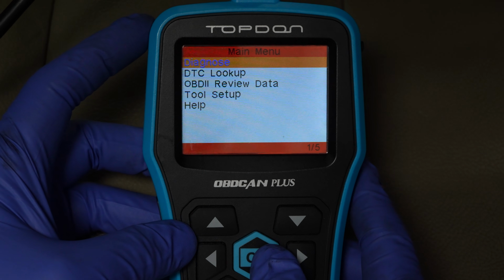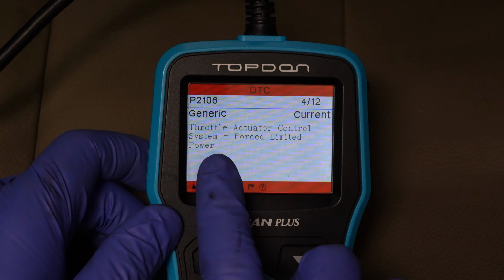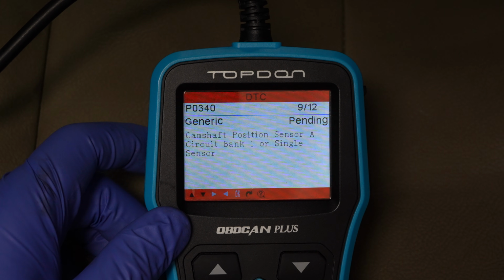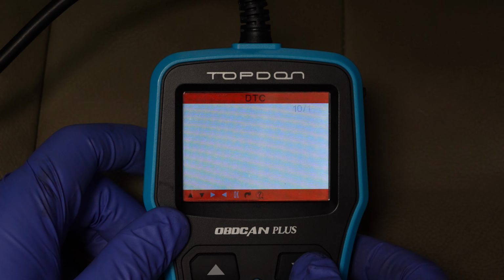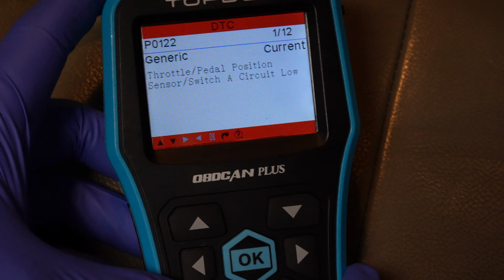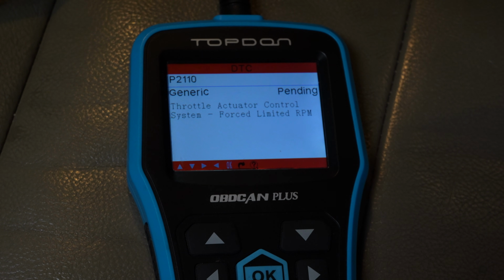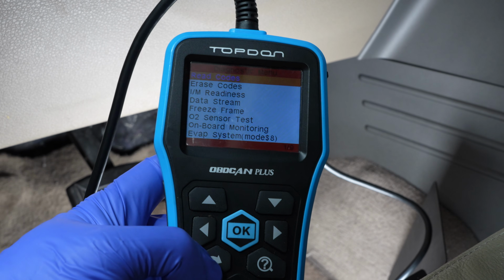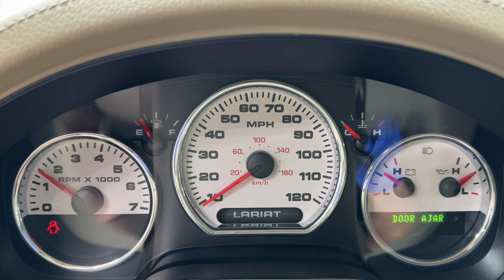How to Scan a Car for Trouble Codes (Check Engine Light Fix)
In this video, I show you how to properly scan a car for trouble codes using an OBD2 scanner, use those codes to point you in the right direction for the repair, and then fix the issue and clear the codes to turn the check engine light off.

Too many people guess when a check engine light comes on — in this video, I walk through the correct diagnostic process step by step. You’ll see how pulling trouble codes can save time, avoid unnecessary parts replacement, and lead to a proper repair.

Whether you’re a DIYer or just want to better understand what your car is telling you, this video will help you diagnose problems the right way.

Timestamps:
00:00 Intro
00:19 What is OBDII?
02:42 Scanner Types
04:09 Turning the Key
04:43 Plugging Scanner In
05:10 Scanning
06:47 TPS Fixed
07:12 Cam Sensor Fixed
08:10 Erasing Codes/Check Engine Light
09:09 Unplugging Scanner
09:27 Start Up and Verify
09:51 Outro